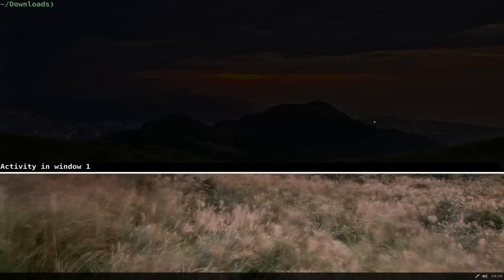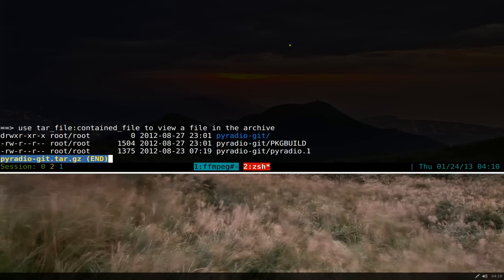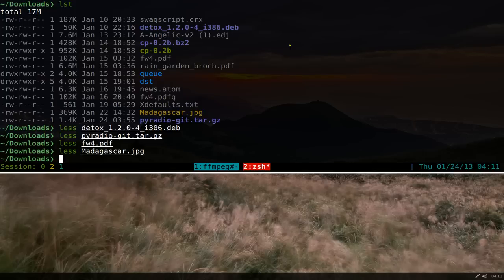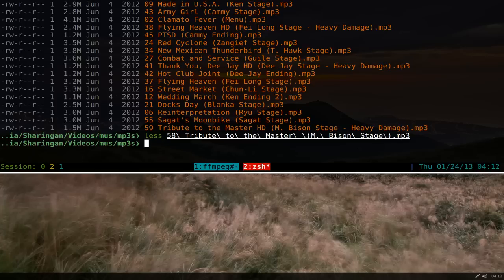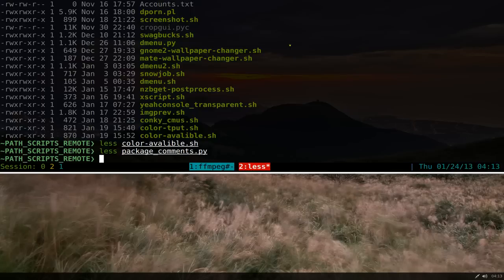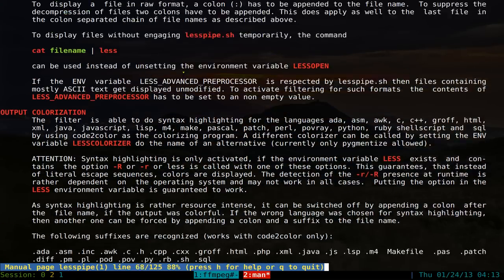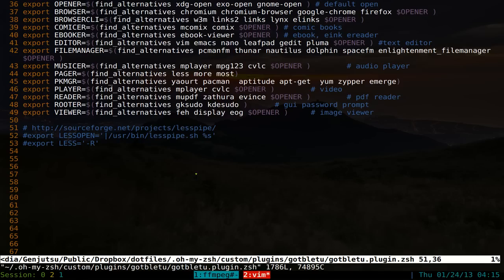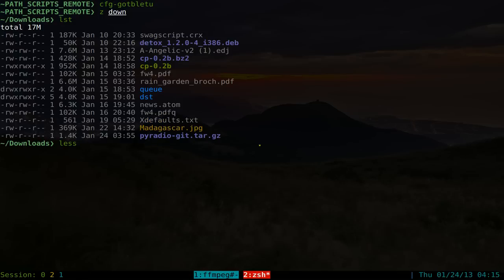Lesspipe - A Preprocessor For Less - Linux CLI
lesspipe.sh enhances the browser less. With this addon it is possible to view compressed (methods gzip, bzip2, zip, compress) and otherwise encoded files (support for tar, RPM, nroff, MS-Word and many more)

csh and tcsh:
setenv LESSOPEN "|lesspipe.sh %s"

other shell, bash,zsh:
export LESSOPEN='|/usr/bin/lesspipe.sh %s'
export LESS='-R'

Optional dependencies for lesspipe
    perl
    rpmextract: support for rpm files
    fastjar: support for jar files
    unzip: support for zip files
    unrar: support for rar files
    p7zip: support for 7za files
    cabextract: support for cab files
    cdrkit: support for iso files
    html2text: support for html files
    antiword: support for word file
    unrtf: support for rtf file
    imagemagick: support for some image file